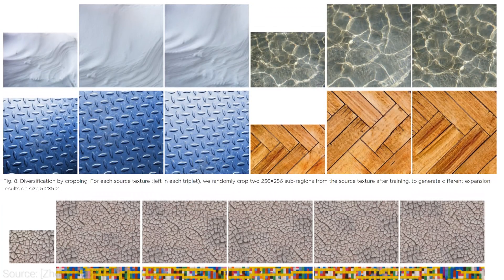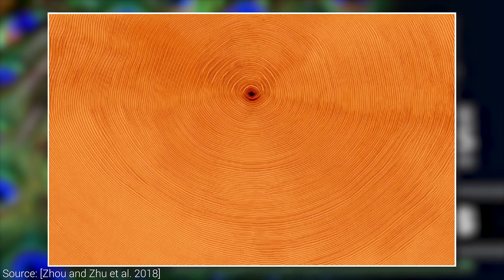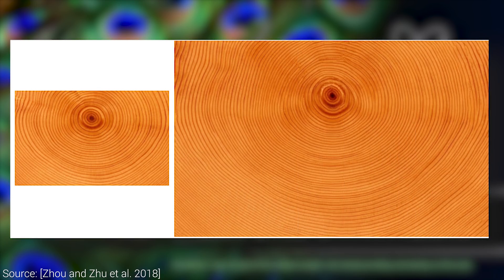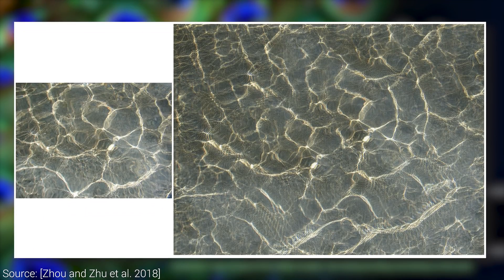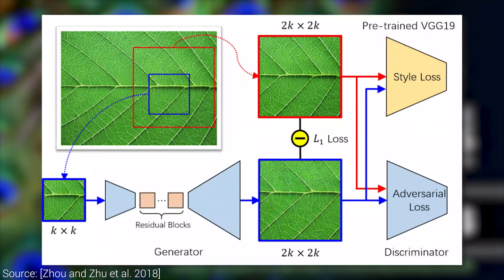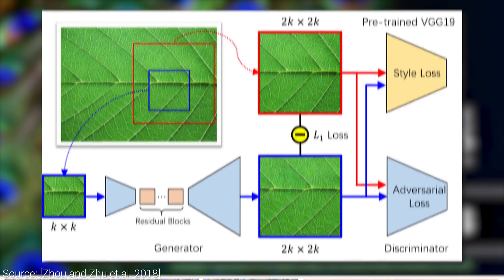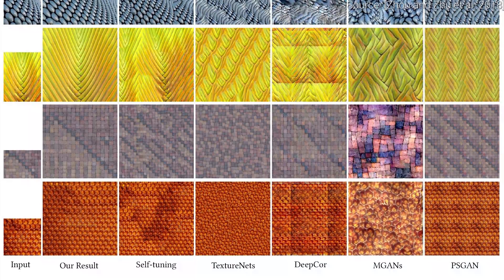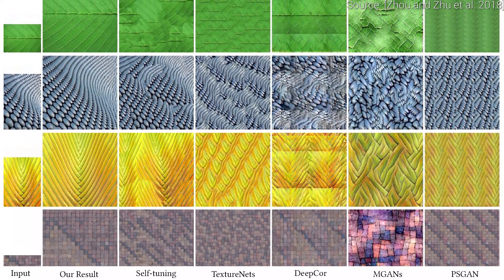AI-Based Large-Scale Texture Synthesis | Two Minute Papers #252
Errata: please note that the image at the start of the video is of a wrong paper. Apologies!

One-time payment links and crypto addresses are available below. Thank you very much for your generous support!
Bitcoin: 13hhmJnLEzwXgmgJN7RB6bWVdT7WkrFAHh
Ethereum: 0x002BB163DfE89B7aD0712846F1a1E53ba6136b5A
LTC: LM8AUh5bGcNgzq6HaV1jeaJrFvmKxxgiXg